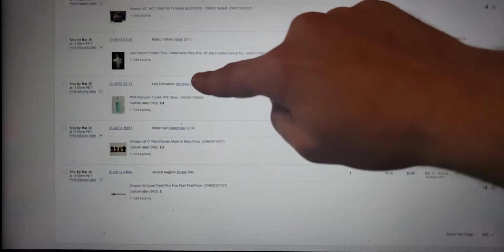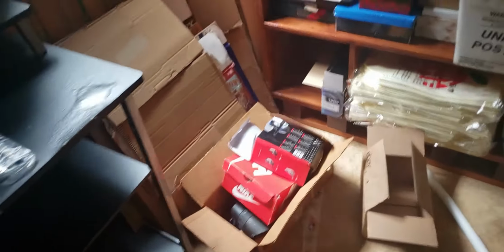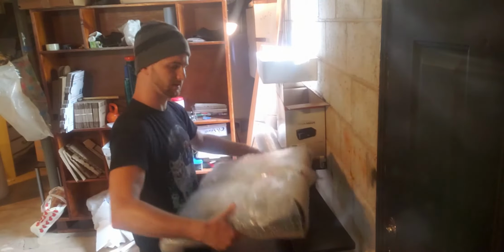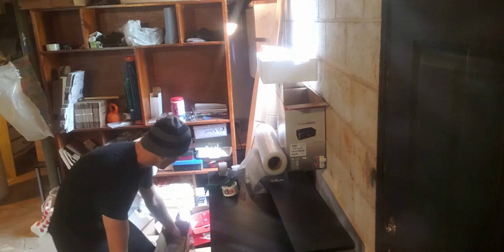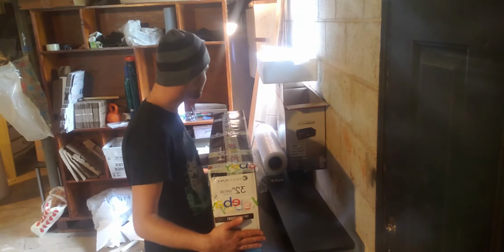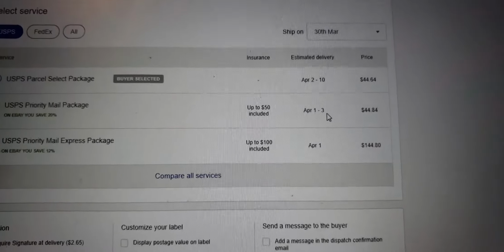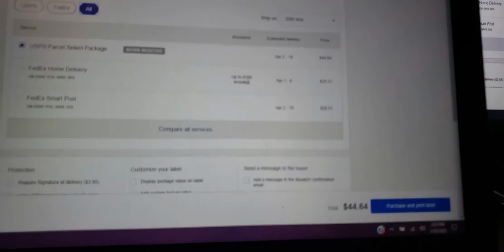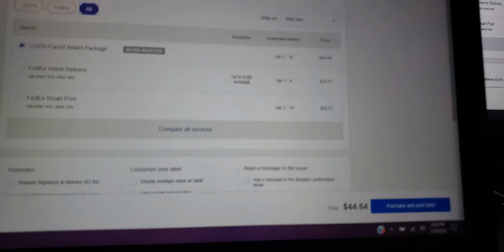How Anomalous Treasures Ship.....Kinda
Matthew Does his first shipping video, and does not burn anything down. Sorry for some of the bad quality, next one will definitely be better!